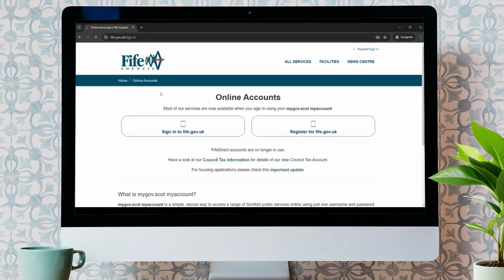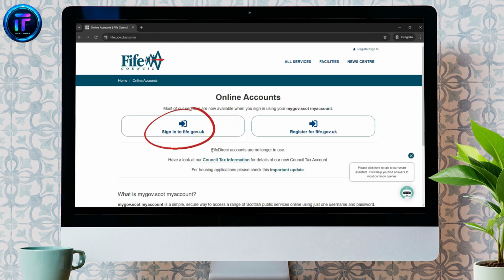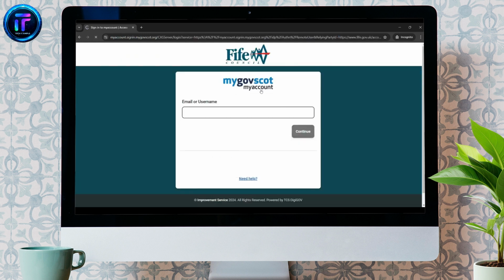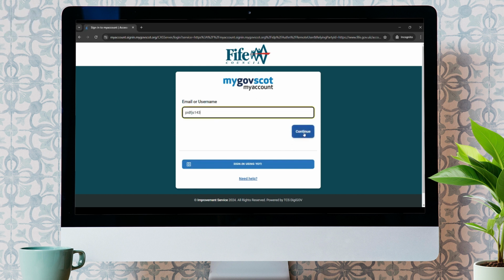How to Login Into Fife Council Tax Account 2024 | Sign Into Fife Council Tax Account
If you need to access your Fife Council Tax account, this video provides a detailed guide on how to log in. We explain how to find the login page, enter your credentials, and navigate the platform to manage your council tax account.